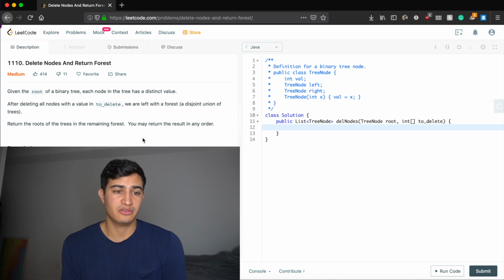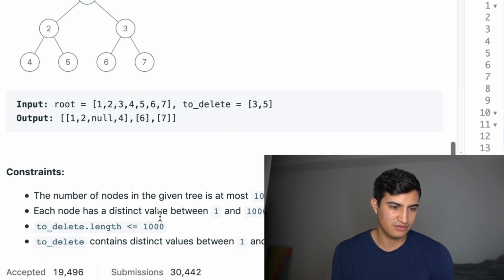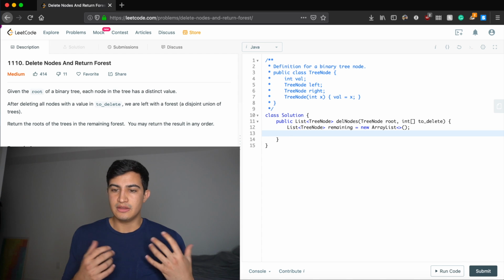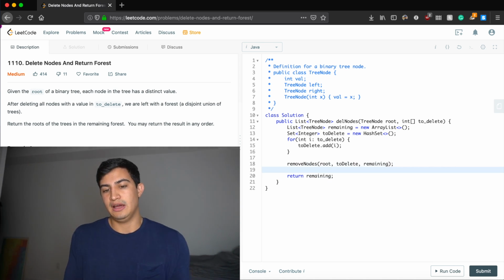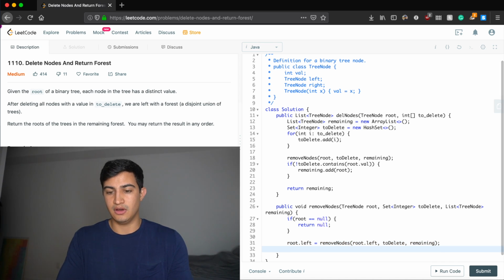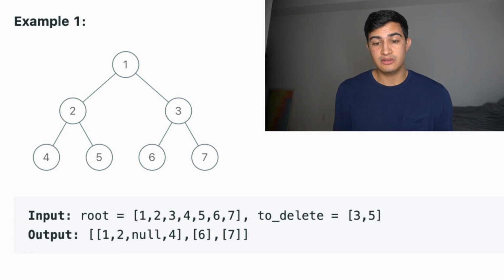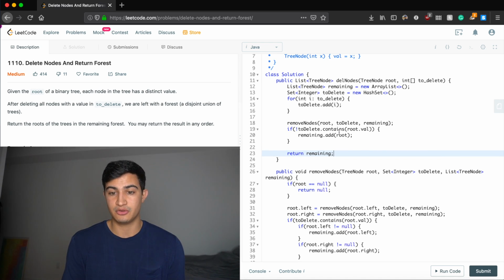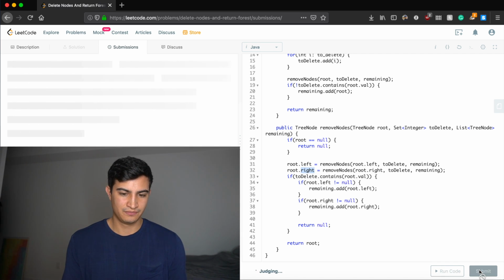Delete Nodes and Return Forest